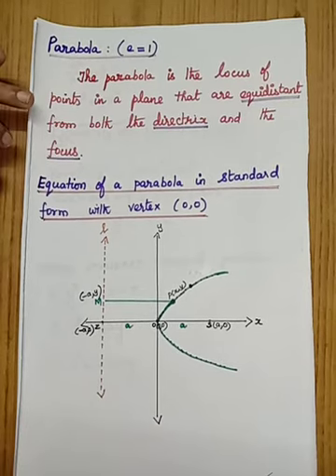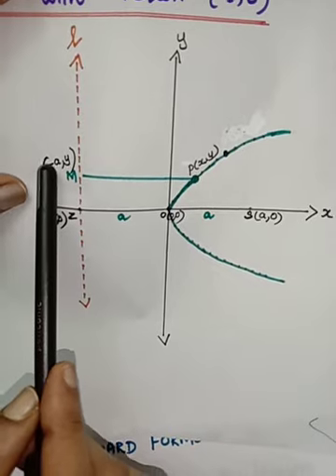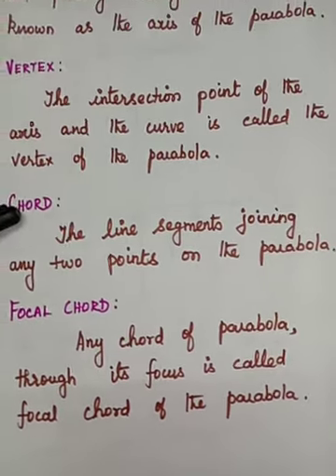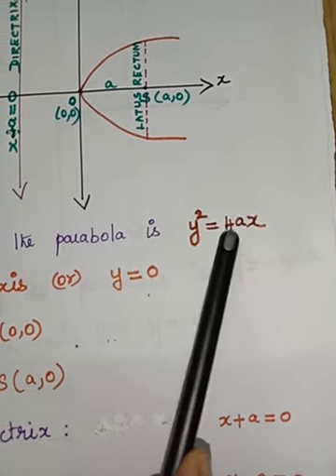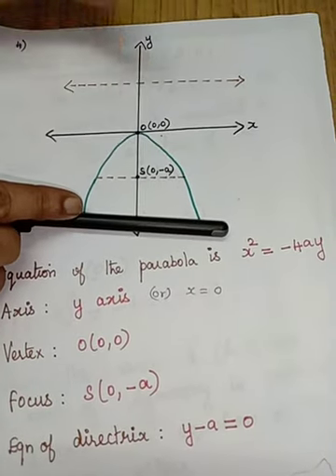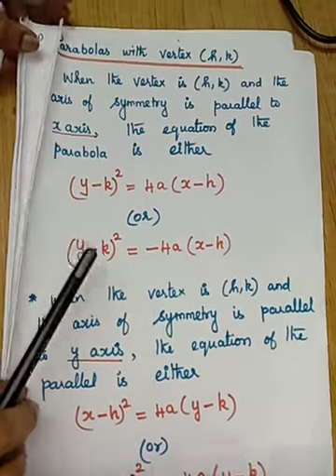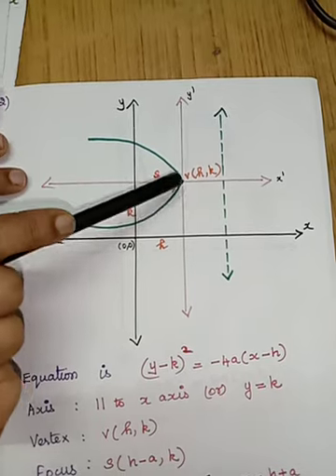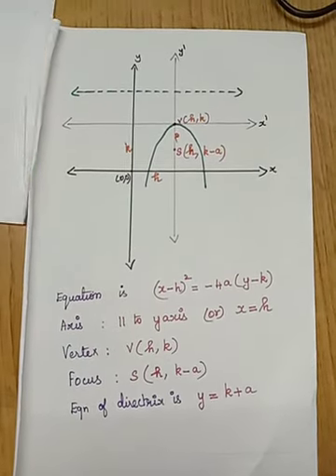Analytical Geometry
Parabola